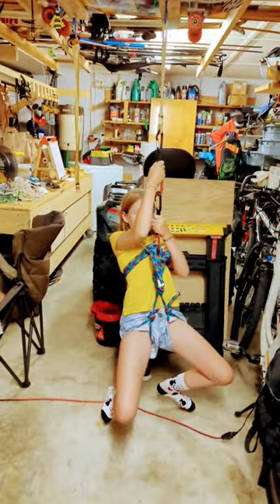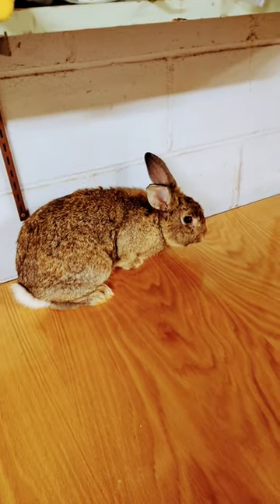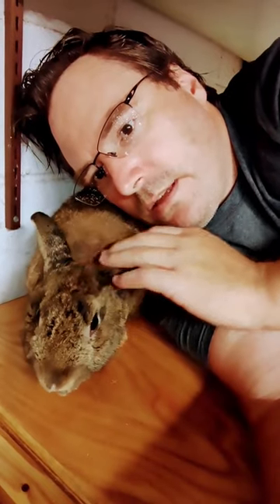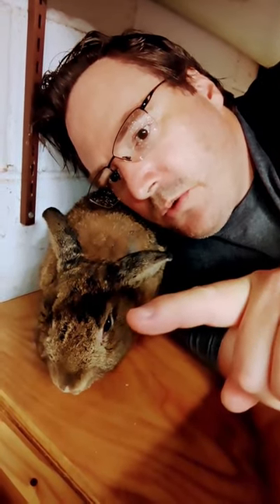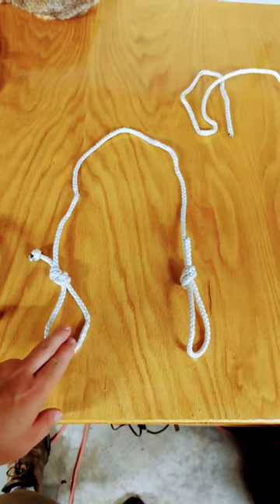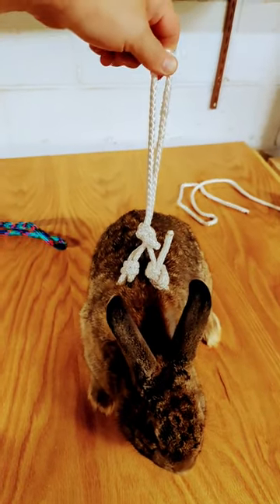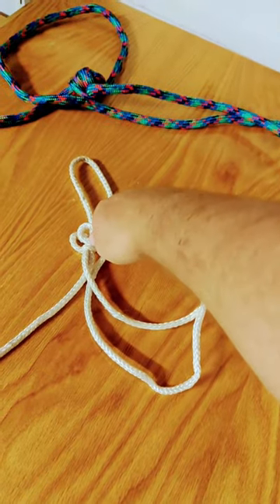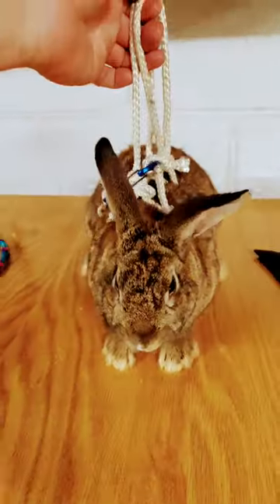Making a bunny harness with rock climbing knot skills. Preparing the male bunny to go out in public.